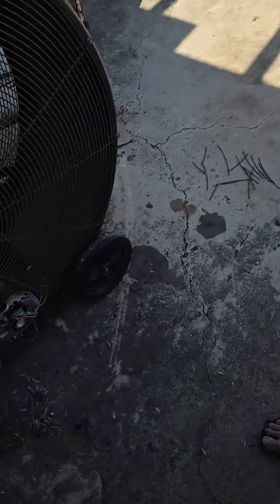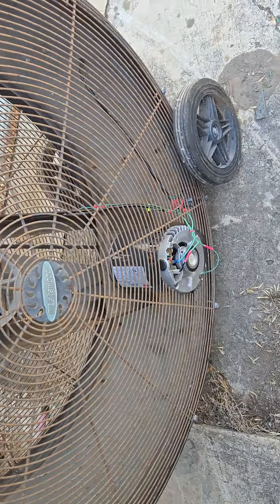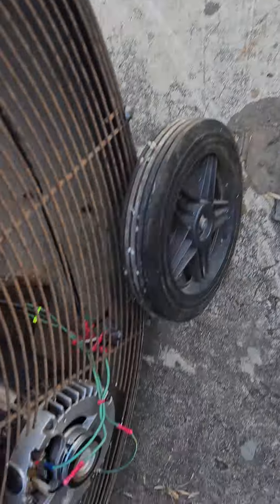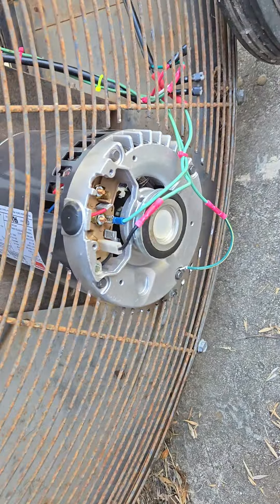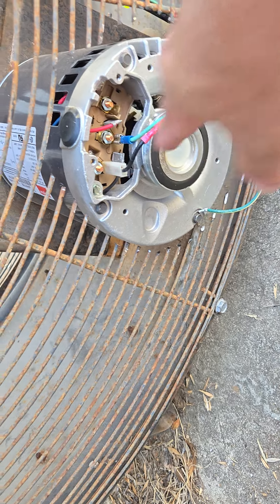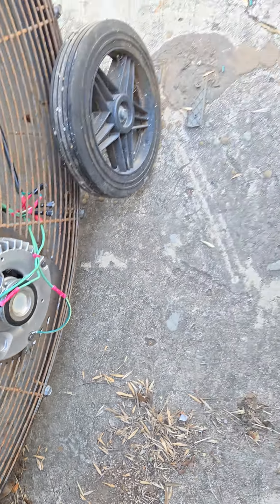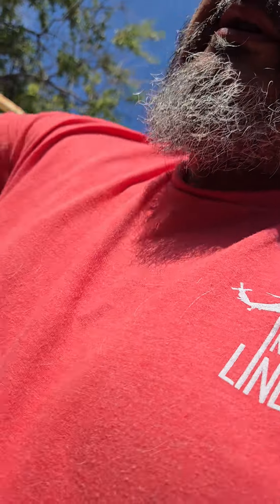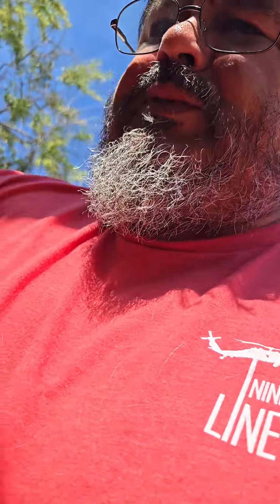big fan is fixed. showing u the fan n issues